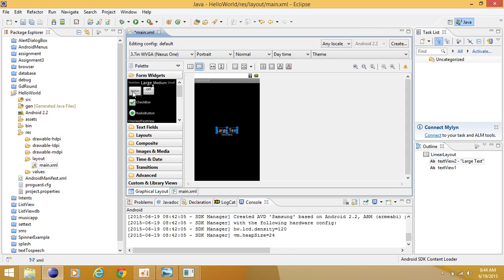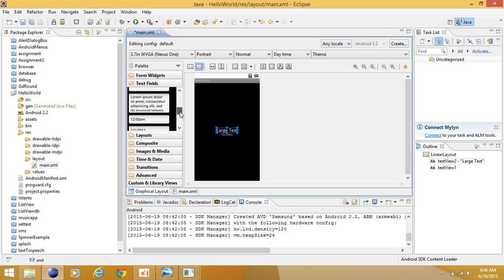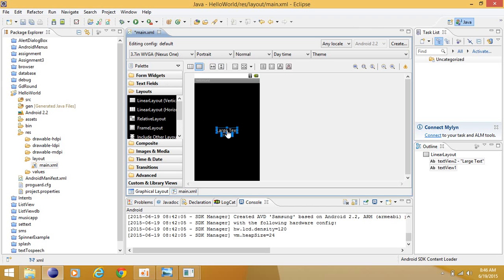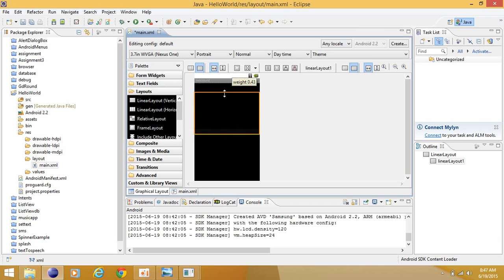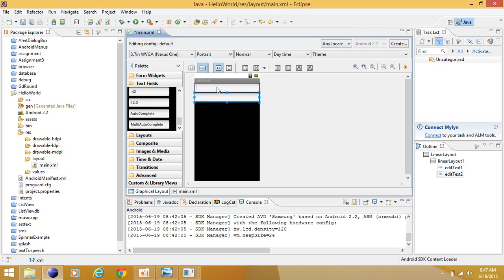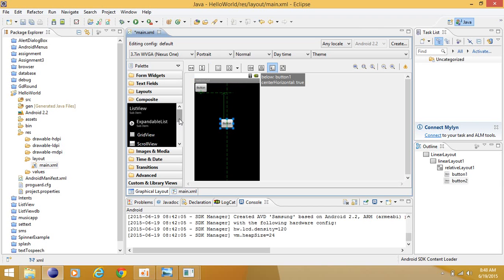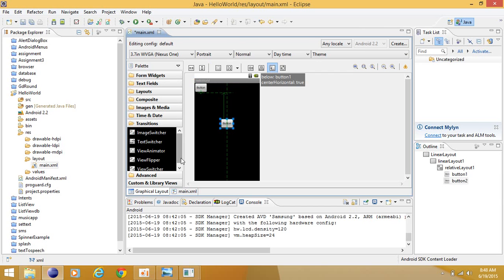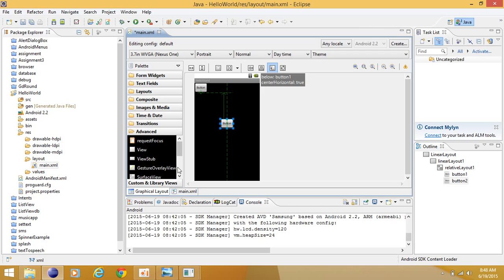How to use Eclipse tools for making Android Application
In this video I will explore the basic tools which will be used to design Android Application